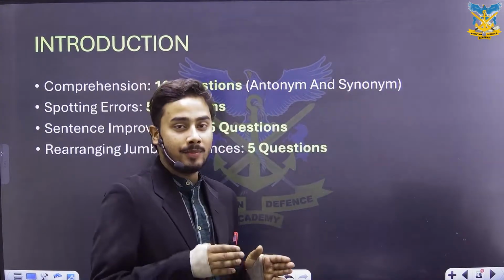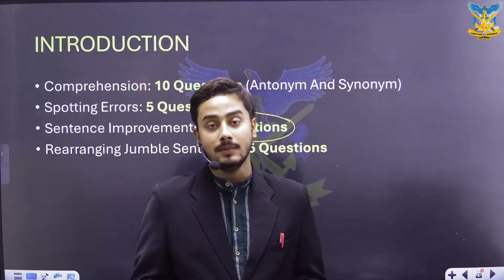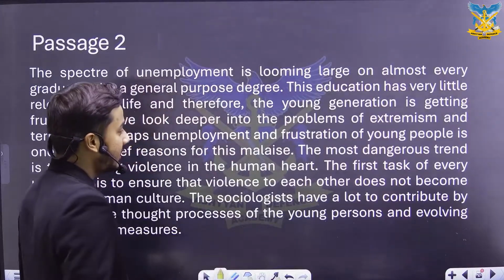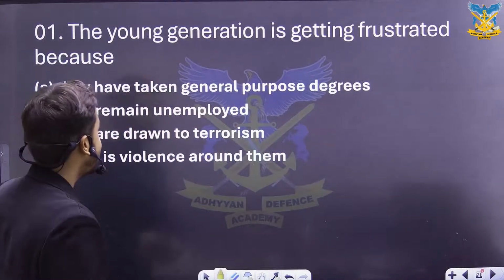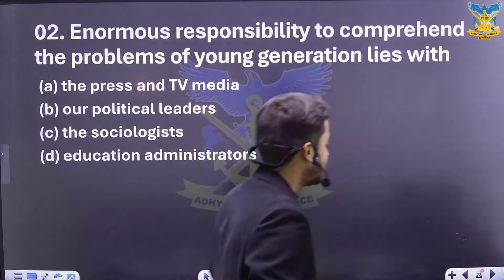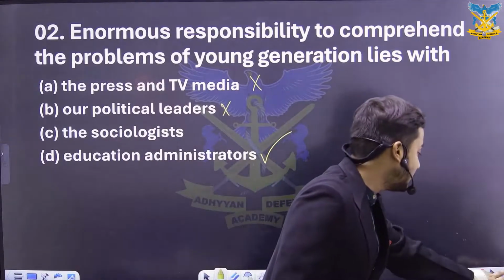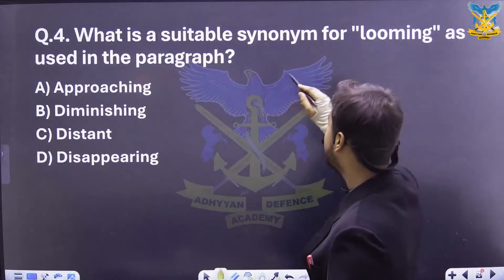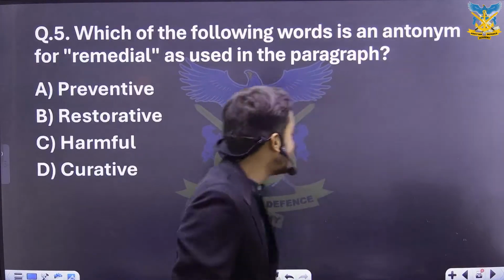L-3 | Crack SPI 2024 | SPI AND GSPI ENGLISH COMPREHENSION || BEST NDA ACADEMY NORTH MAHARASHTRA